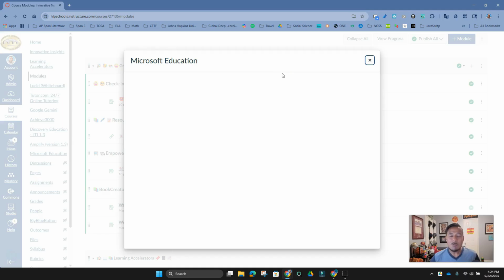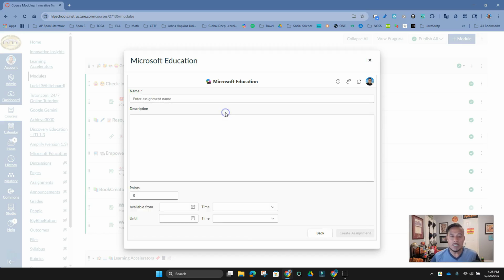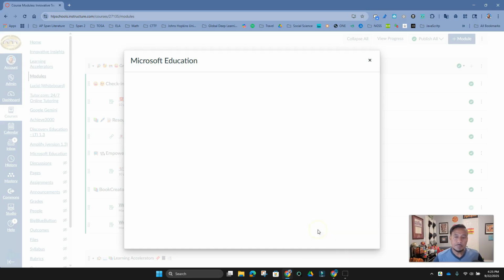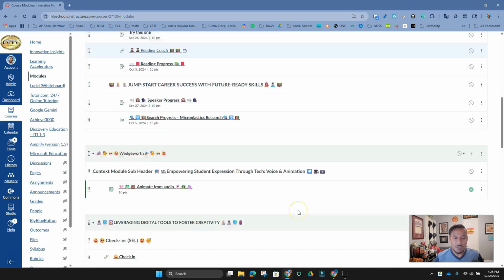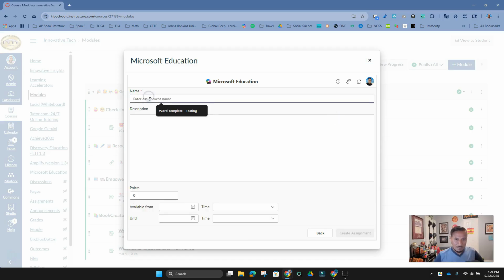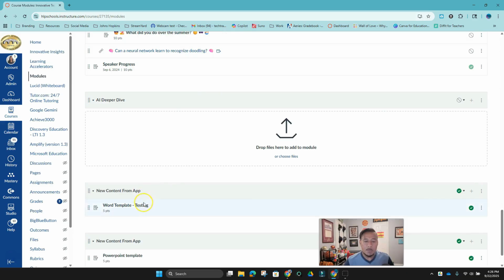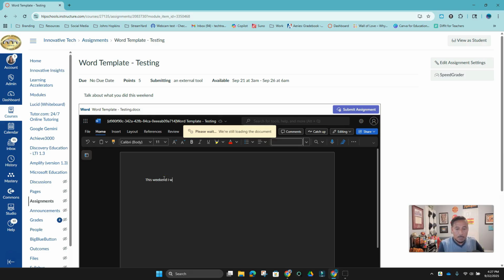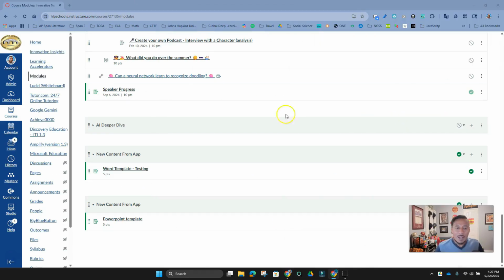From Google Headaches to Microsoft Ease - Seamless Assignment Creation in Canvas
🚀 Want to turn any learning objective into an engaging student activity in seconds🎨 With Canva’s Magic Activities, AI helps you create collaborative, grade-level tasks—whiteboard or doc style—tailored to your classroom needs!